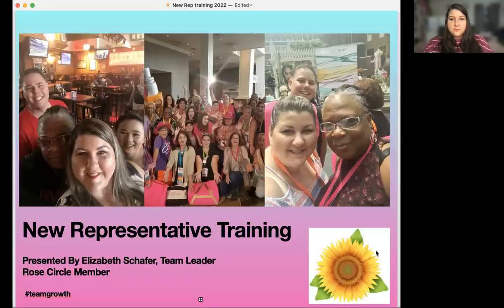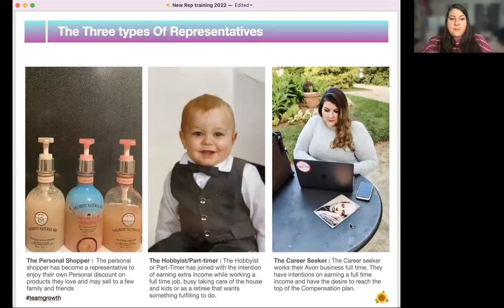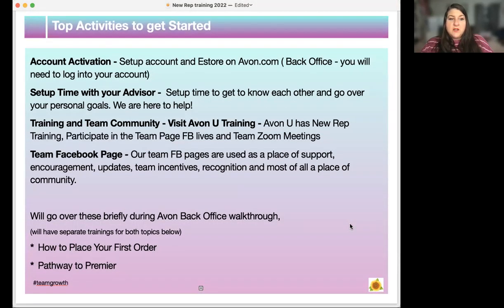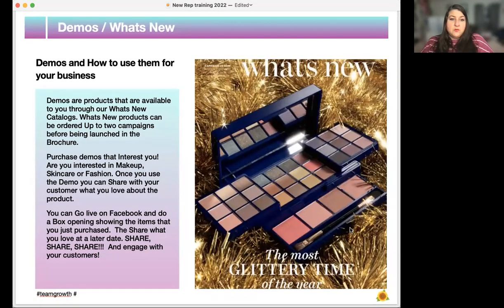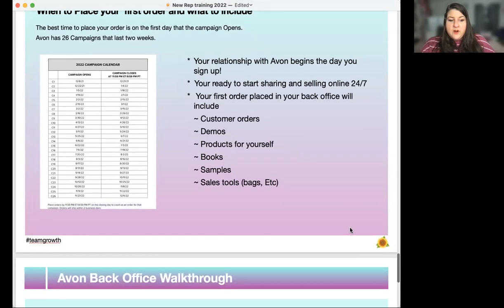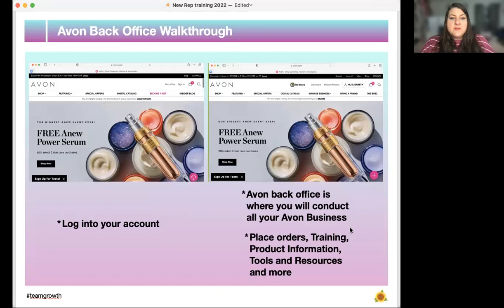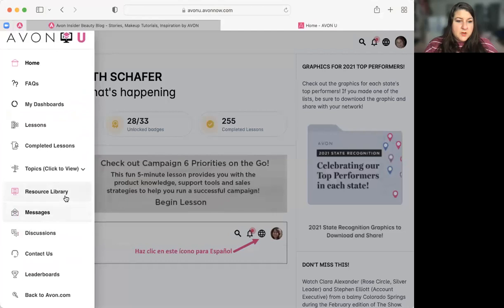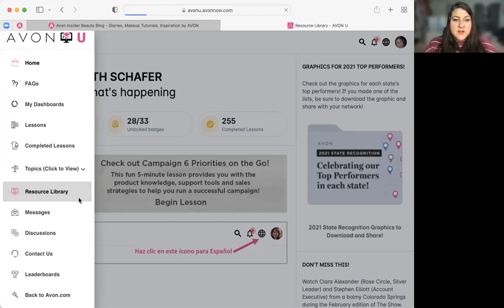Avon New Representative Training, by Elizabeth Schafer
Avon New Representative Training
How to Get Started with Avon